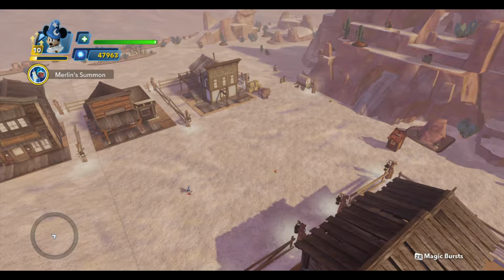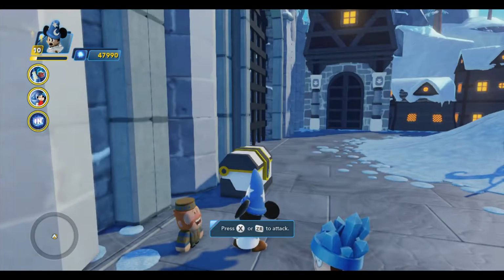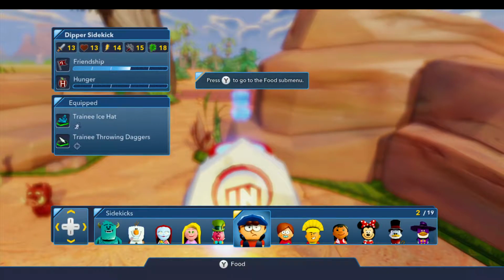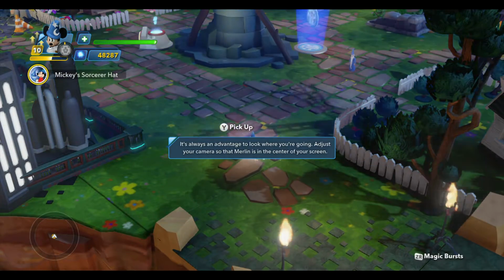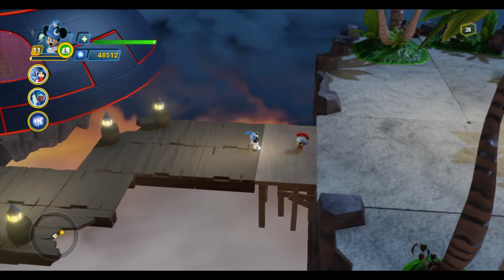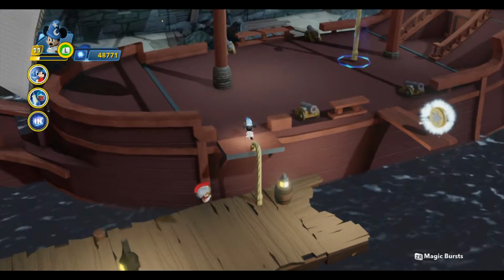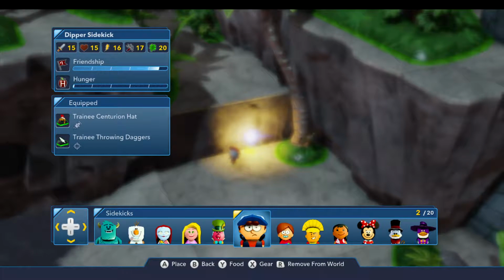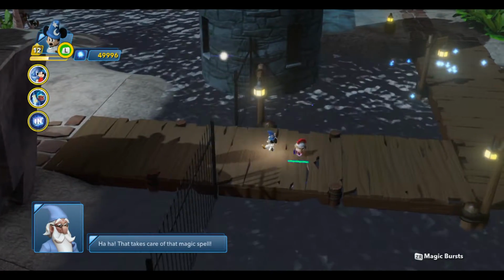Let's Play Dinsey Infinity 3 0 Toy Box Takeover # 1